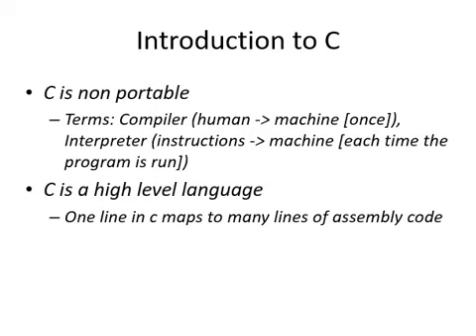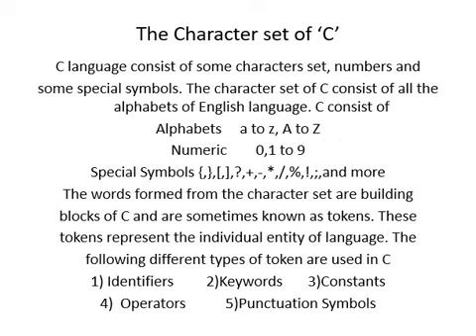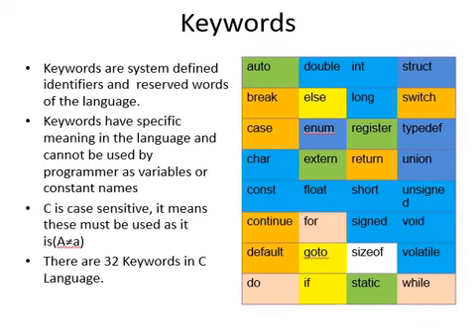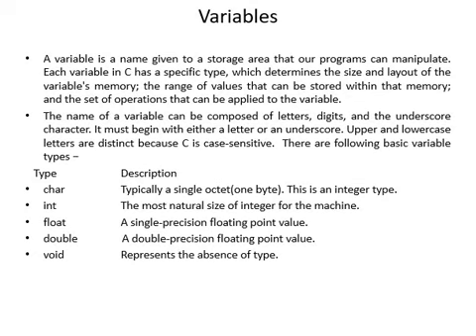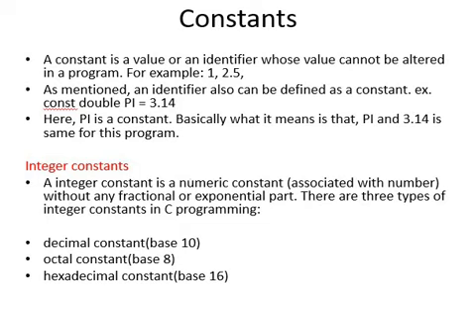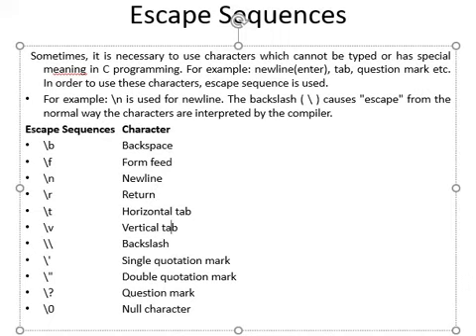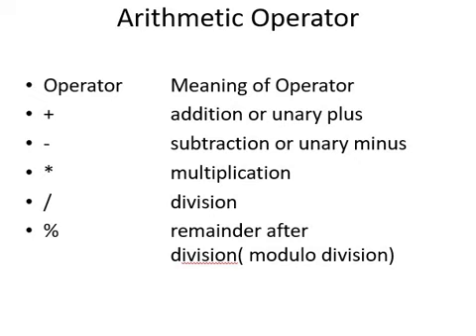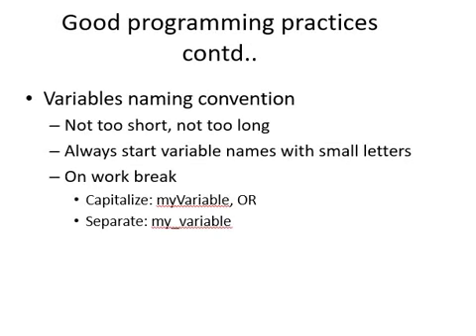C Language Introduction Good Programming Practices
Introduction to Programming in C
Data Types, Operators, Input / Output
Conditional Statements, Control Flow
Loops and Control Flow
Functions for structure and Recursion
Pointer and Arrays
Dynamic allocation
Structures and Applications, Storage Classes
Pre-processor Directives
File Handling & Math library
Algorithms for searching, sorting